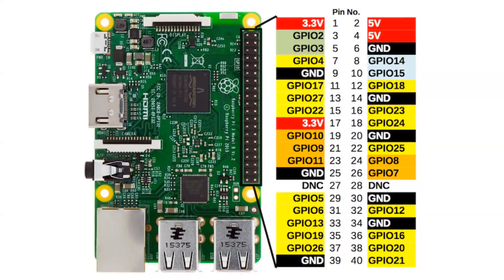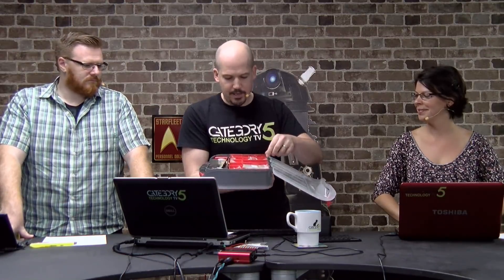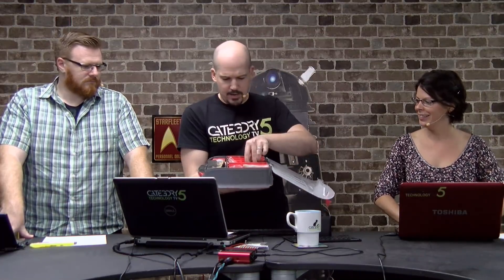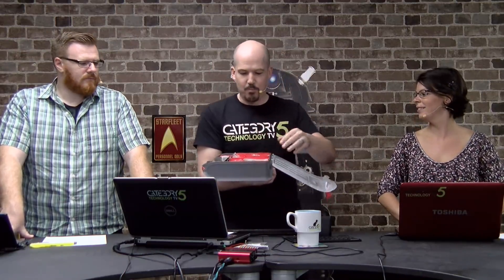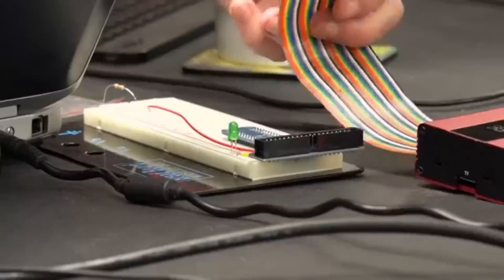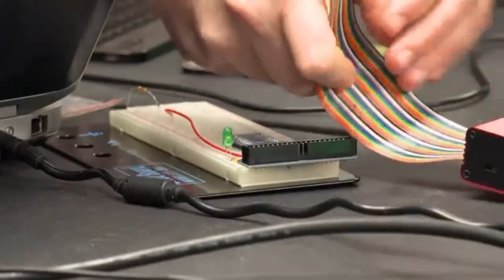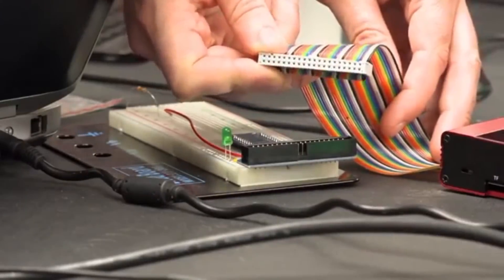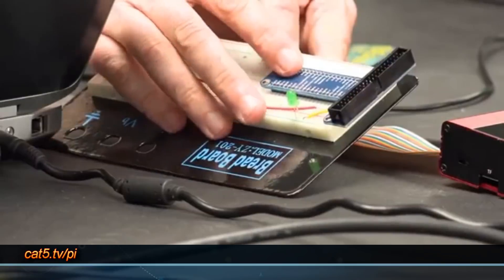How To Use the GPIO of Raspberry Pi (A Quick Look for Beginners)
We've all got to start somewhere, and this quick guide will show you the basics of using a breadboard, a couple must-have tools for beginners, and we'll learn to turn a LED on and off using Python code on the Raspberry Pi.

The Code:
import RPi.GPIO as GPIO
GPIO.setmode(GPIO.BCM)
GPIO.setup(18, GPIO.OUT)
GPIO.output(18, True)